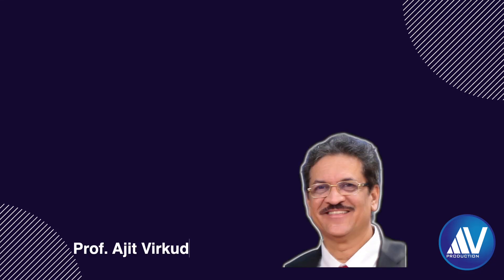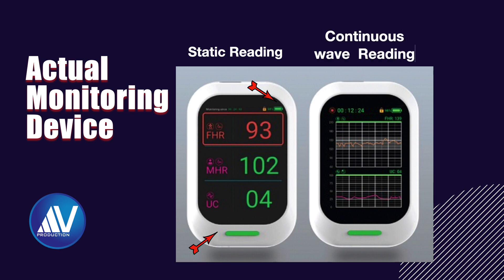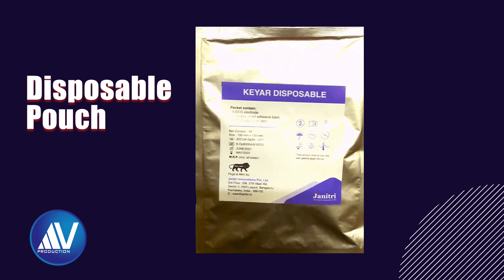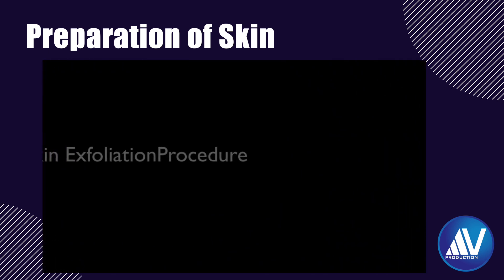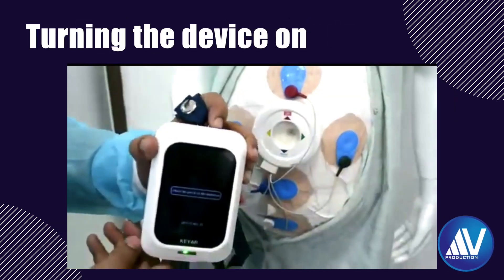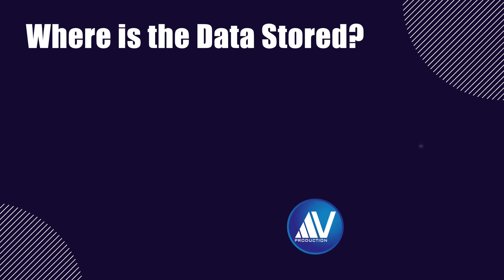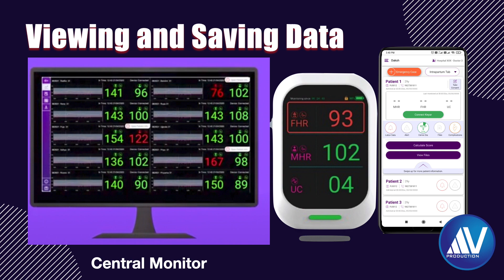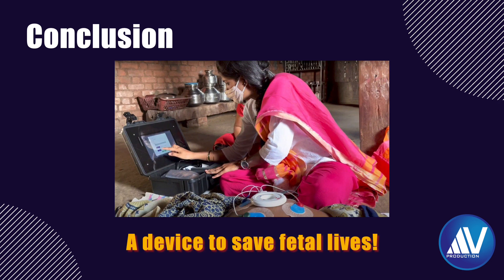KEYAR | Product review by Dr. Ajit Virkud | A patch based fetal monitoring device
KEYAR is a Fetal ECG and Uterine EMG based Fetal heart rate and Uterine contraction monitoring patch. It is a combination of a handheld unit and an adhesive patch that can be placed on the abdomen of the pregnant woman. It is completely portable and belt-less which allows patient mobility.